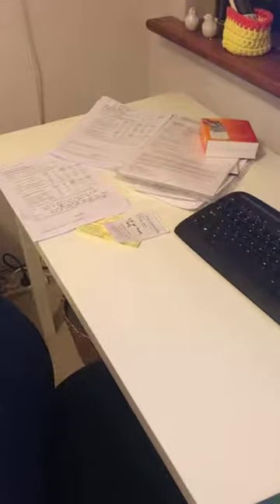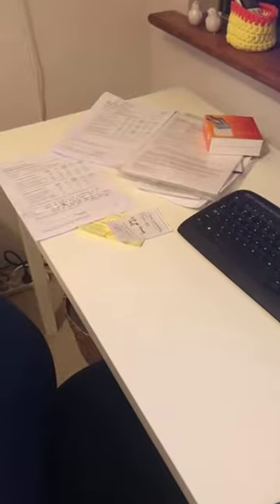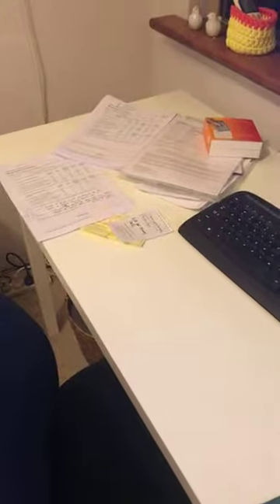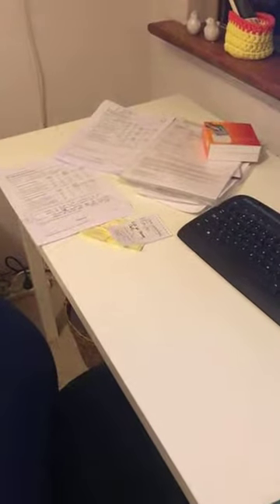Paperwork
Organising your home can be simple, fast, and fun.  Learn the secrets and solutions the professionals use to keep their homes and lives flowing smoothly.

Sara Hall is a Professional Organiser and over the past 8 years has helped hundreds of families and professionals take control of their hectic live through media features, live events & workshops, one-on-one support, and video training programs.

For more tips on getting your life more organised, visit us on Facebook

Or sign up for our free video series and receive 7 days worth of tips to get more organised